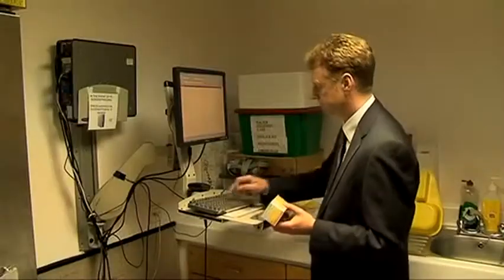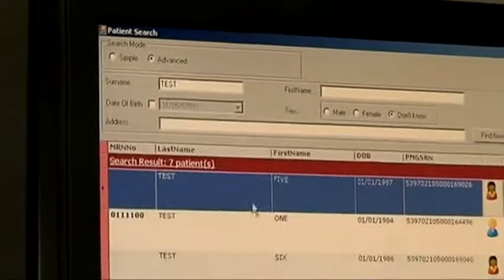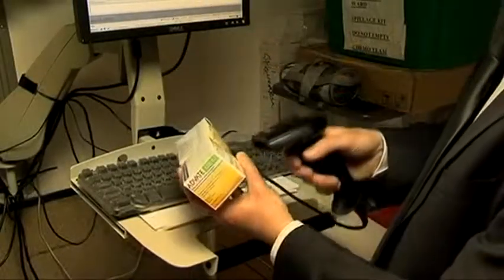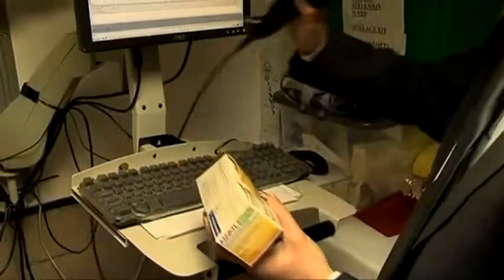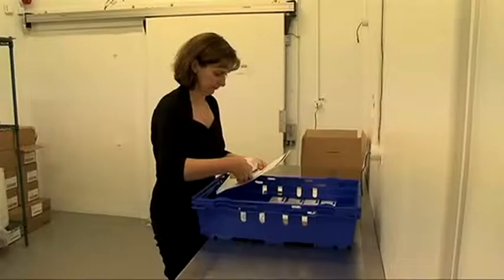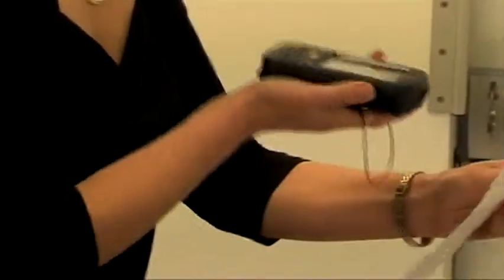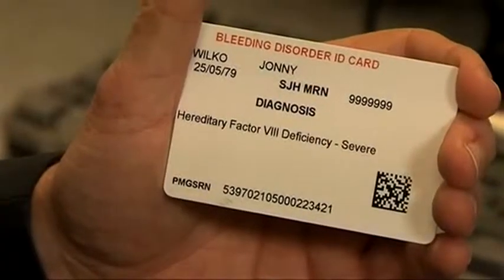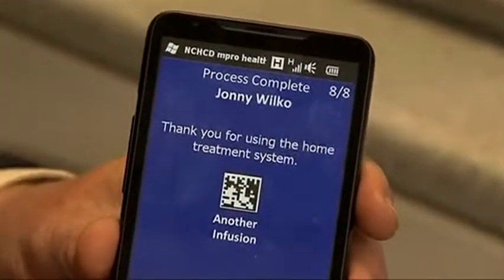Edited NCHCD Video